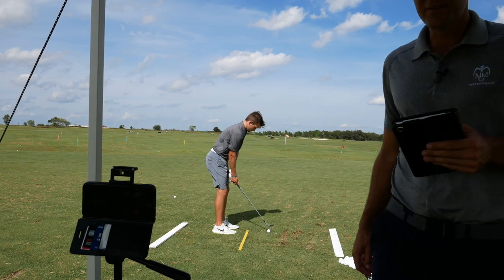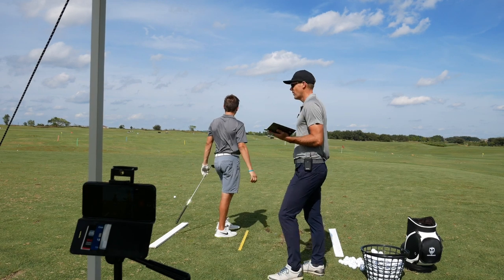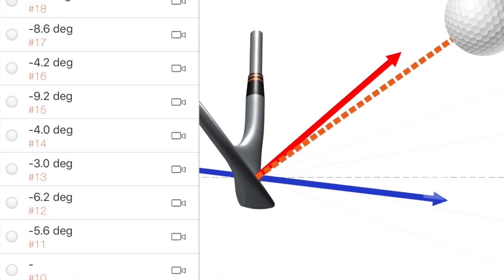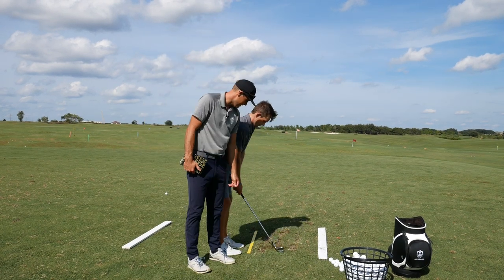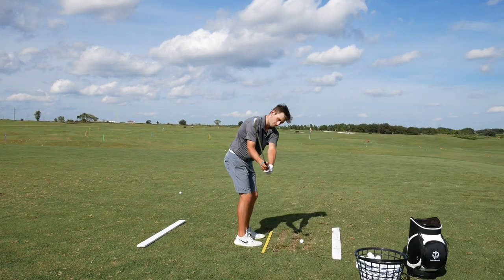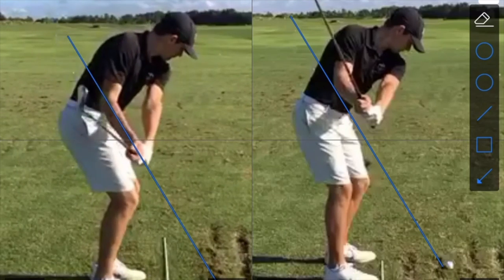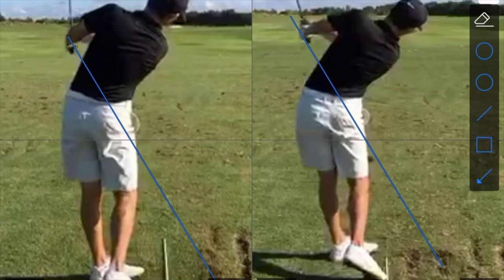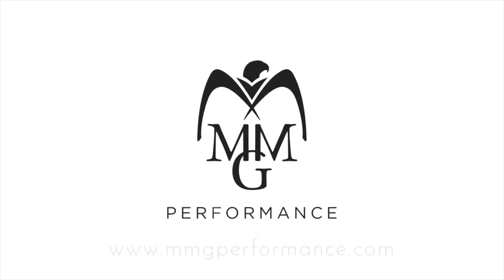WEDGE LESSON WITH DIVISION 1 COLLEGE GOLFER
In this video I show some of the lesson keys I address with Artem to help his wedge play. We looked at backswing, transition and impact. I also included the lesson summary I sent him following the session. I do this for every player I coach.

Tyler